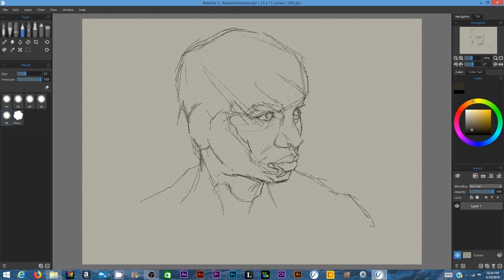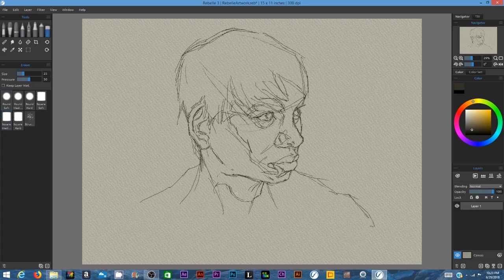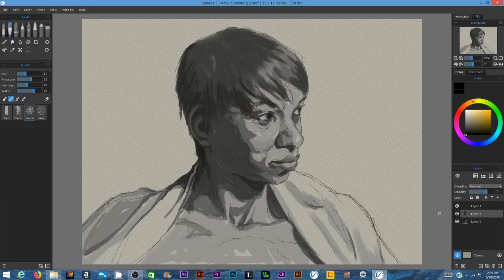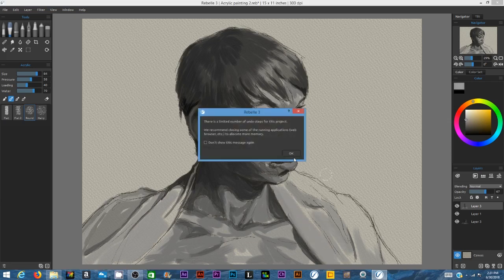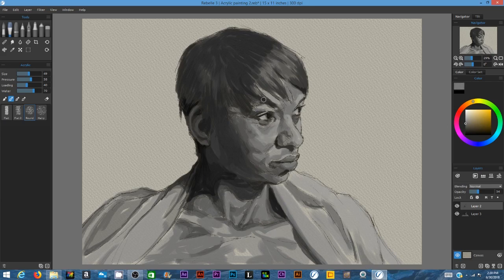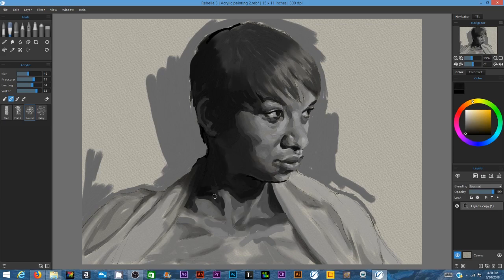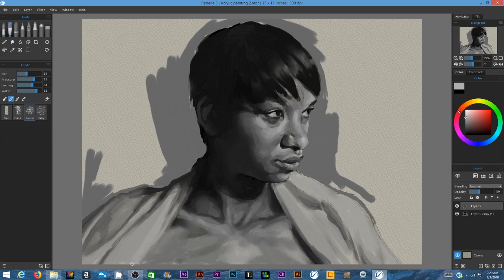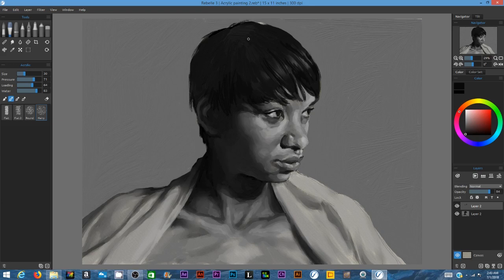Grey Scale Acrylic Painting In Rebelle 3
Continuing to use Rebelle 3. I am enjoying using the acrylic brush. I wanted to test out using the grisaille under painting  so that I can come back with the color using the layer blend modes (color blend mode). This is the grey scale painting. Will post the color soon.